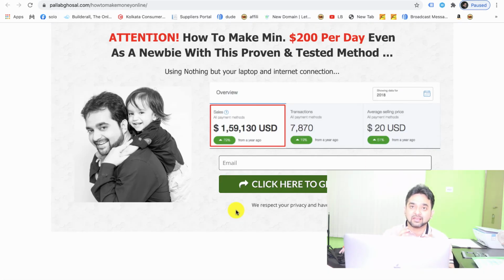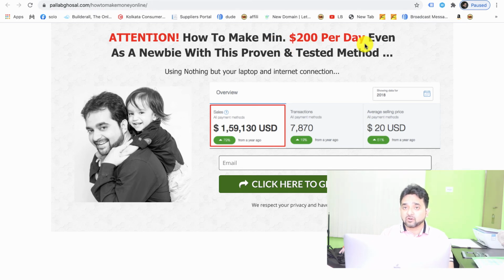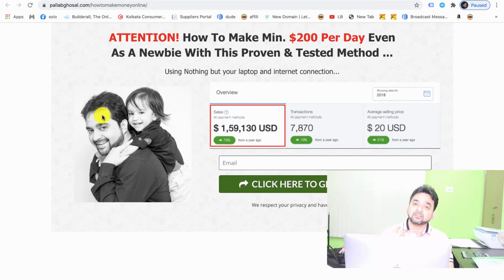How To Build A Done For You Affiliate Business With SOLO Ads Traffic Starting Today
Register UDIMI account and get $5 discount

I this video discuss with you the exact 4 components required to build a done-for-you affiliate marketing business starting from scratch.